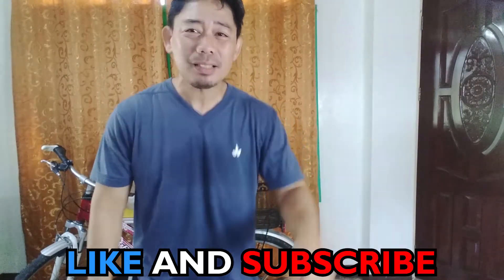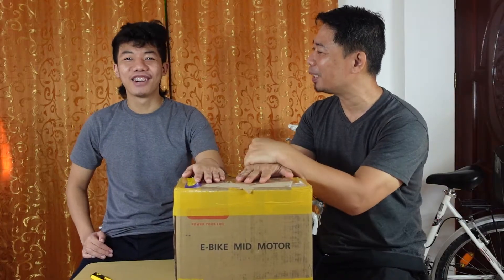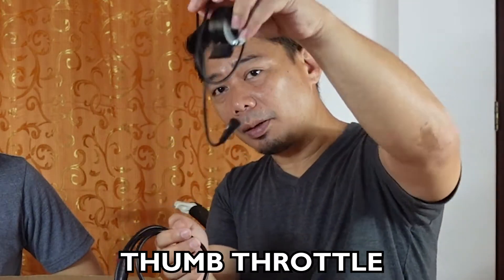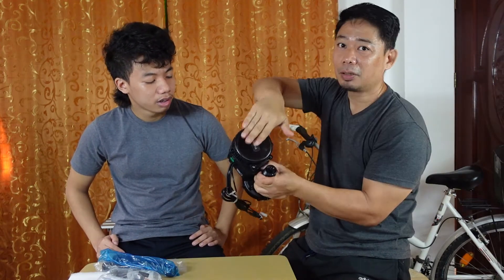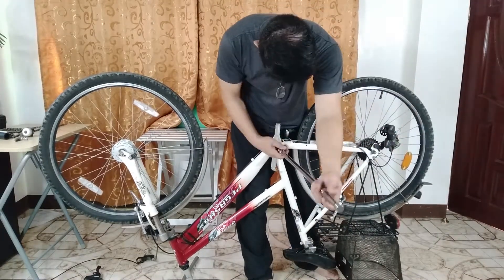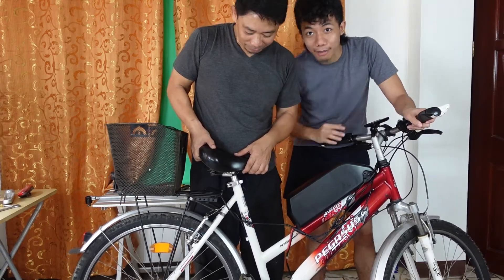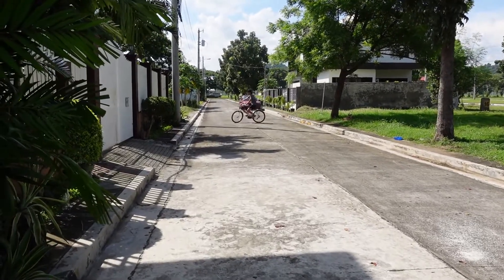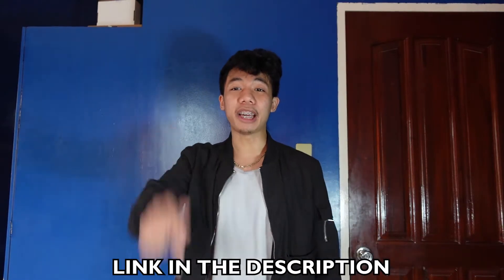MAKING A DIY E-BIKE WITH BAFANG MID-DRIVE MOTOR + UNBOXING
we decided to convert my mother's bike into an e-bike, and we had a lot of fun. it was actually quick and simple to attach the upgrades to the bike. hope you enjoy and learn from watching!

BAFANG MID-DRIVE MOTOR FOR E-BIKE:

SOCIALS:
TW: @marclferno
TT: marcfern0